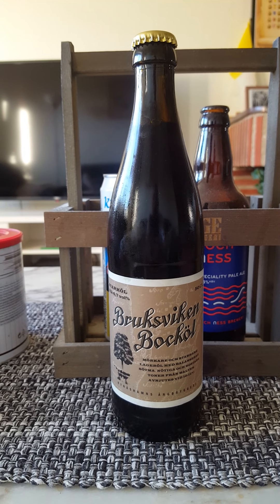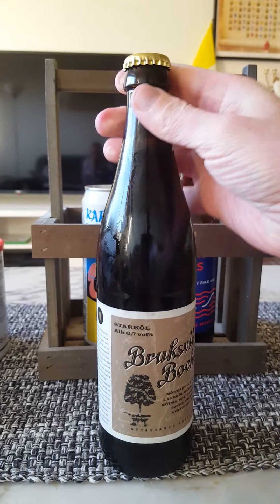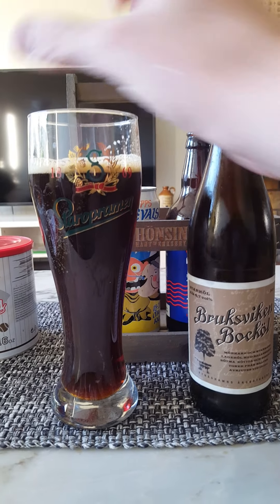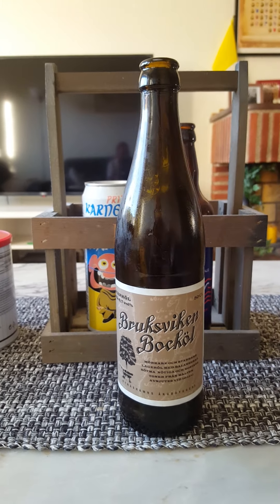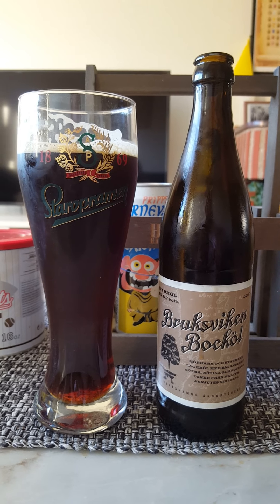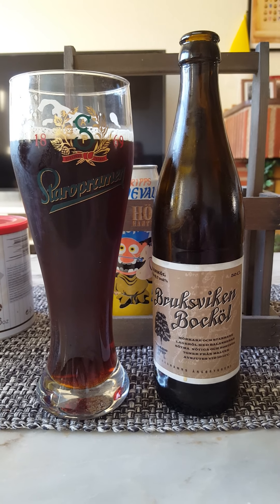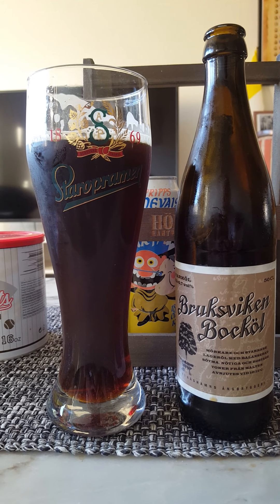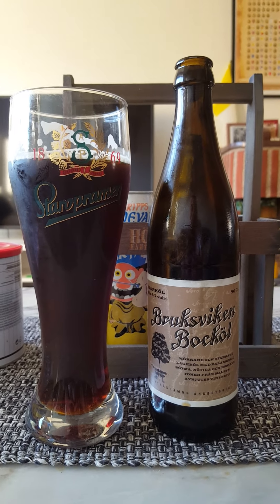# 1132 Nynäshamns Ångbryggeri Bruksvikens Bocköl 6.7 % (Swedish Craft Beer)